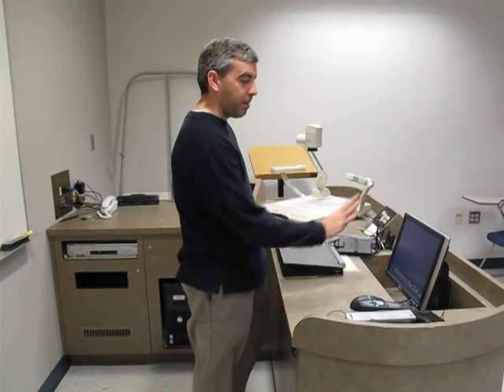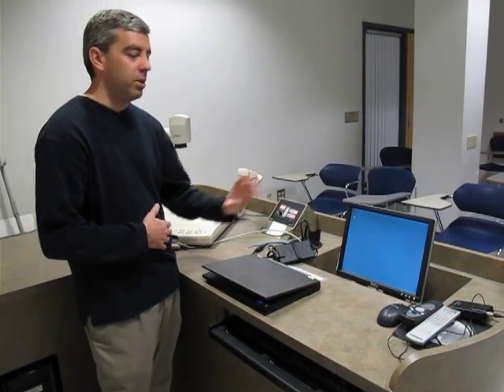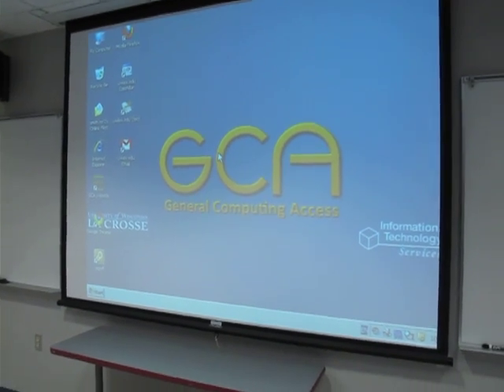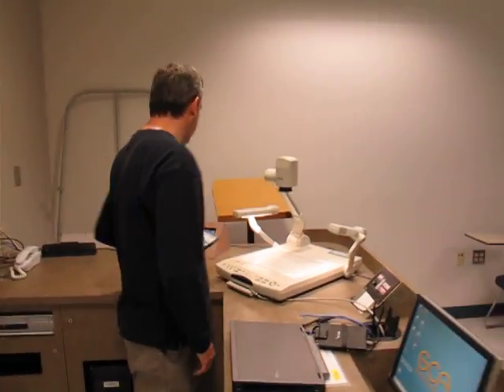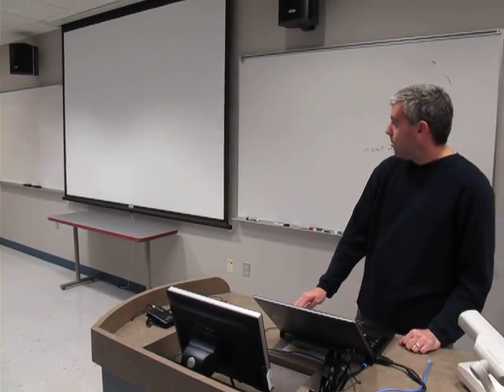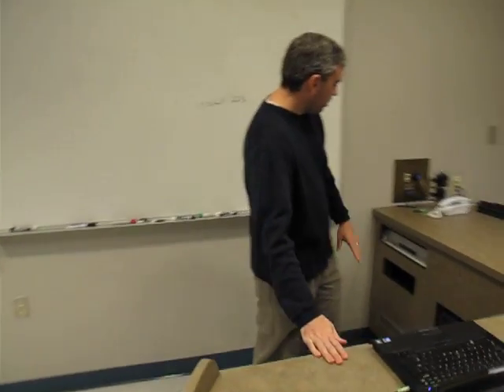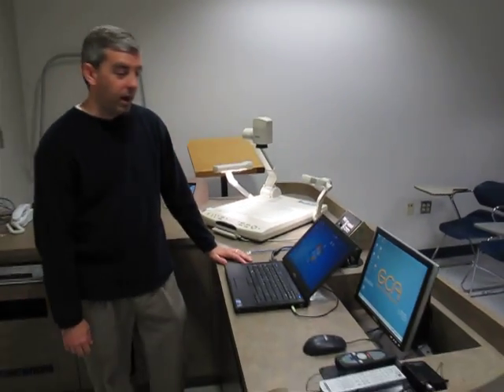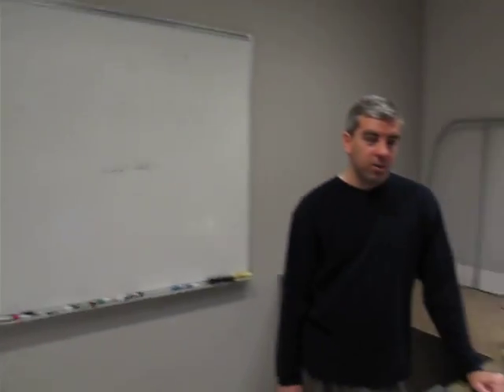Wing Technology Center 218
Wing Technology Center 218 Podium
Presented by: Terry Smith
December 2010